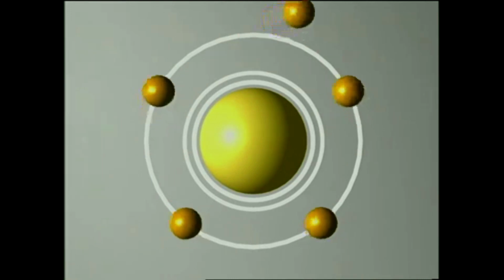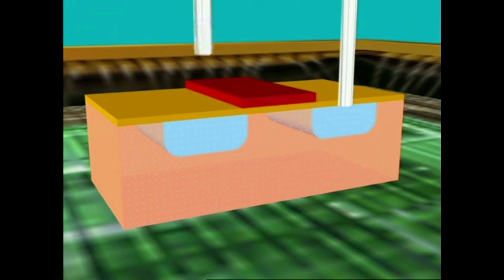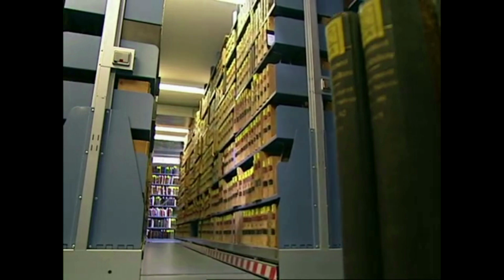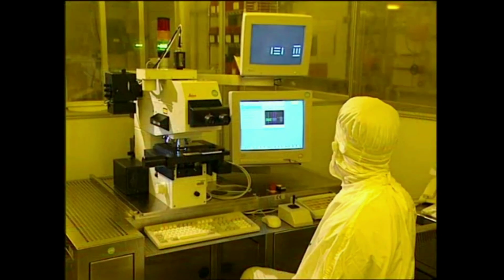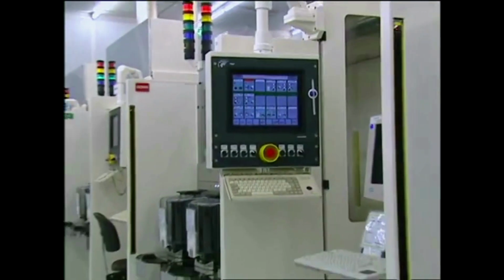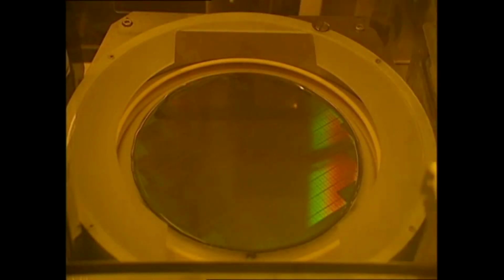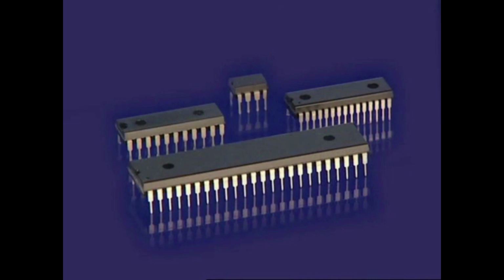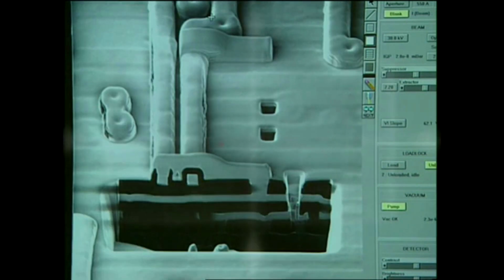How microcontroller made?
A microcontroller is a single chip microcomputer made through VLSI fabrication. A microcontroller also called an embedded controller because the microcontroller and its support circuits are often built into, or embedded in, the devices they control